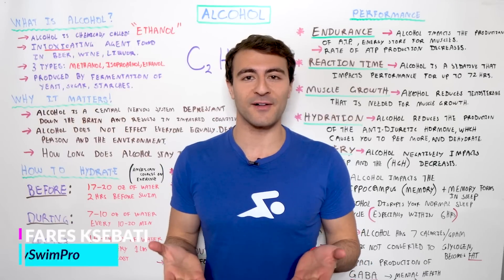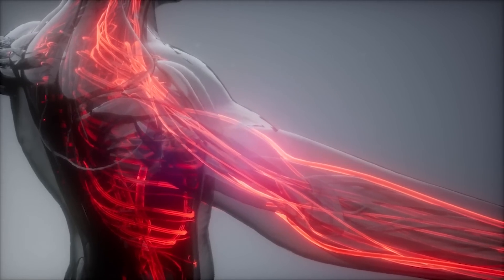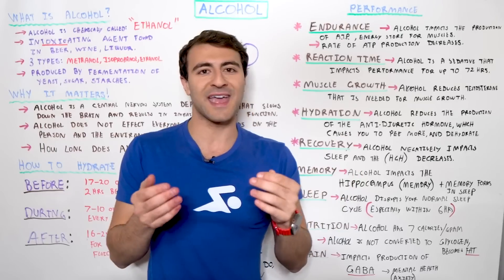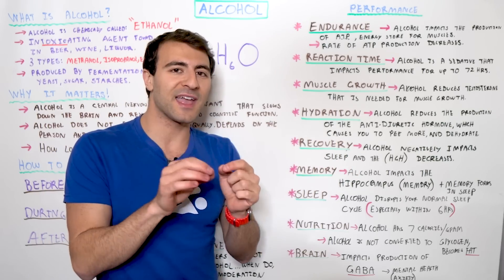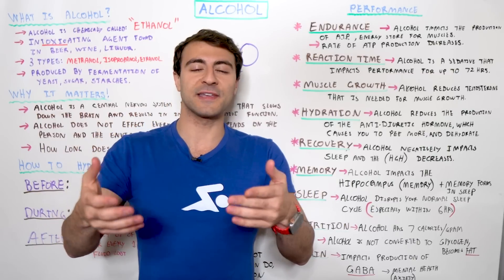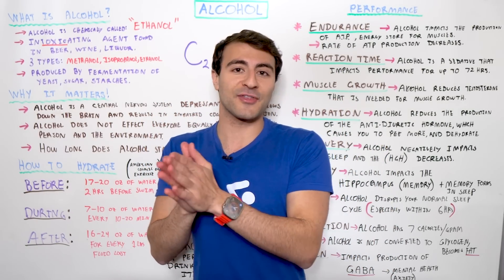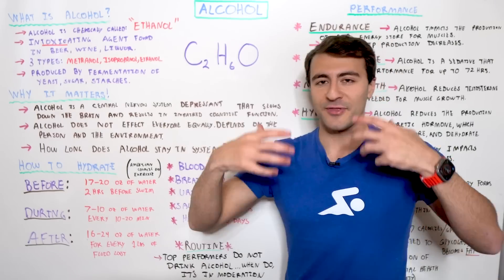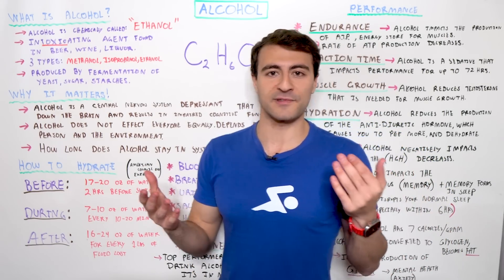How Alcohol Impacts Swimming Performance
What if we told you that the headache you experience after a night of drinking is just scratching the surface of alcohol’s effects on your body? From a reduction in endurance to poor recovery, drinking too much alcohol can mess with your swimming goals…big time!

Let’s take a closer look at how alcohol impacts the body, and what it means for your swimming performance.

Chapters:
0:00 Intro
0:25 How Alcohol Affects You
2:45 How Alcohol Affects Swimming
9:36 Hydration